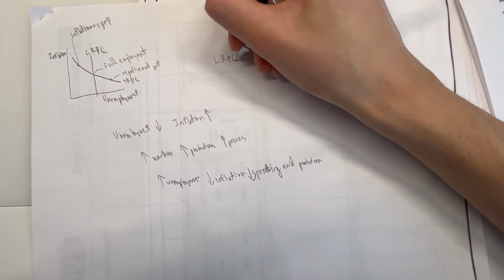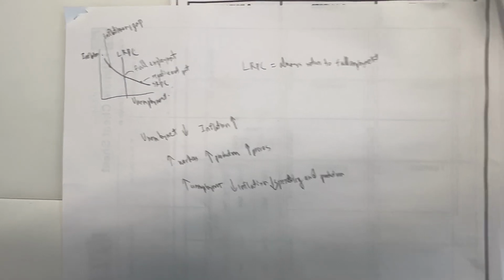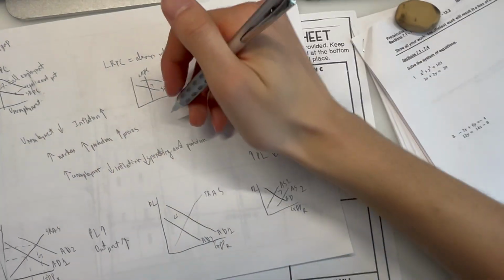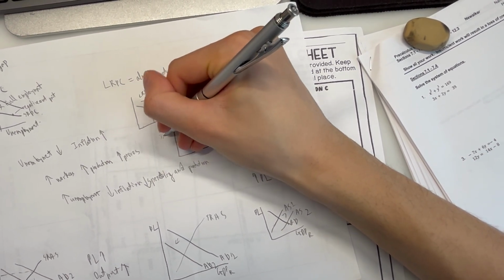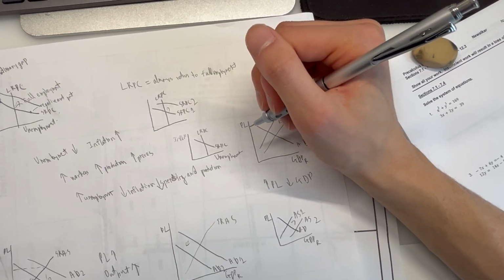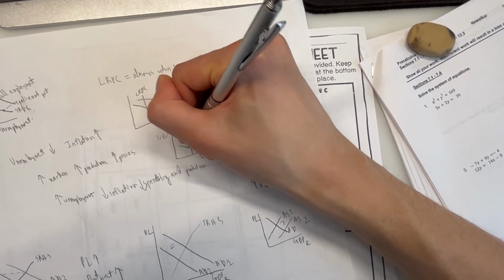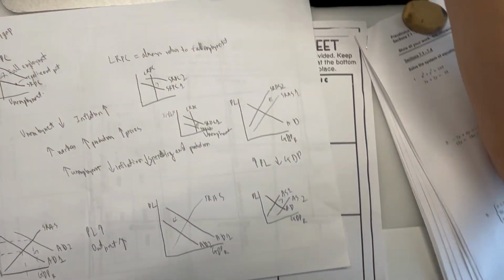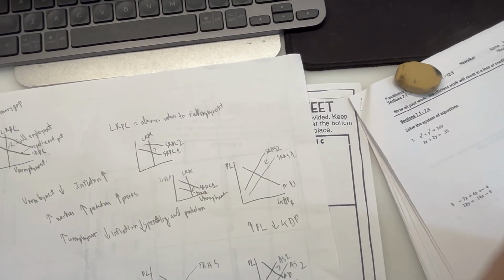Macro 5 1Phillips Curve